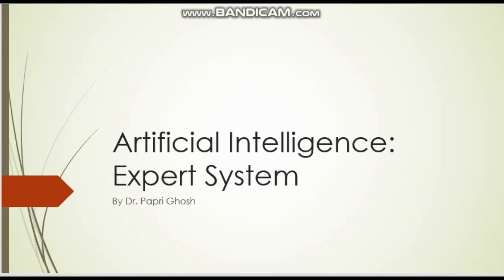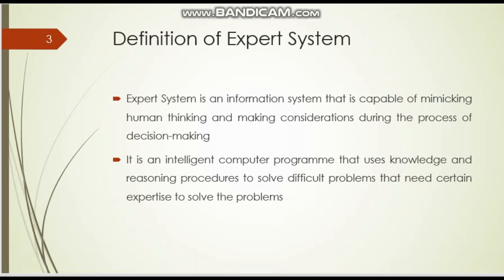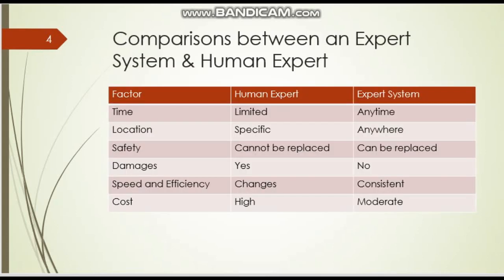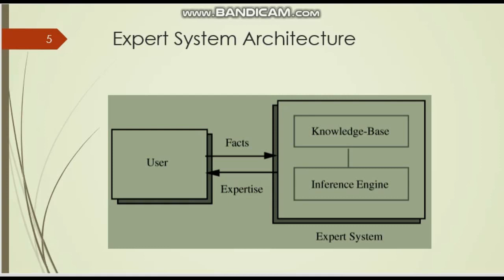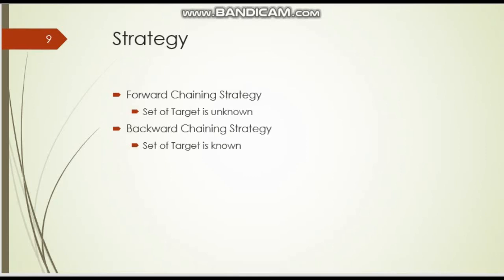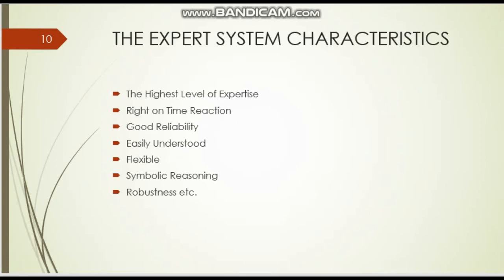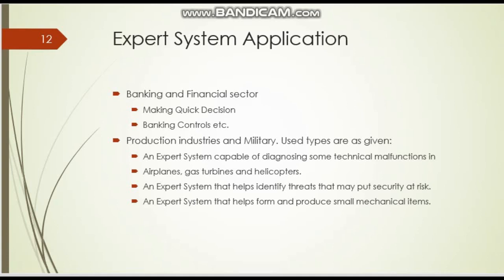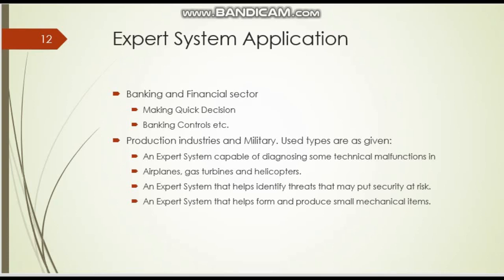8. Expert System | Dr. Papri Ghosh | Day On My Plate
Subject Name: Artificial Intelligence
Subject Code: PEC-IT501B (New), CS-703C (Old)
Topic Covered:
Expert Systems: Representing and using domain knowledge, expert system shells, knowledge acquisition.